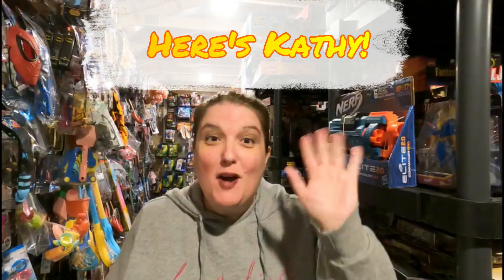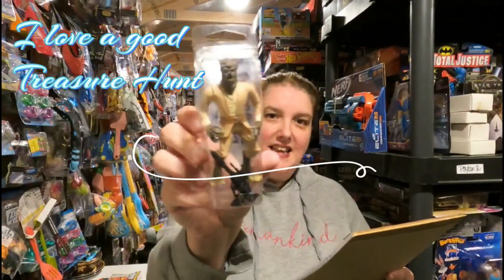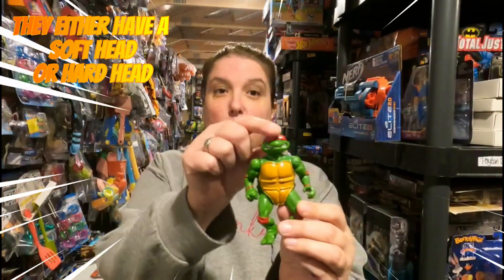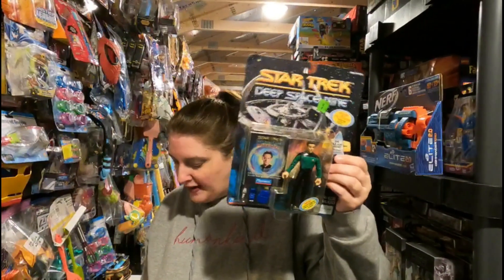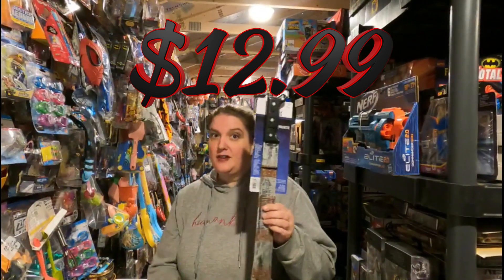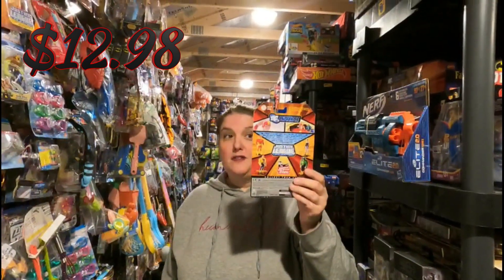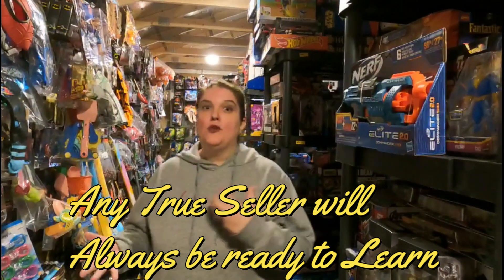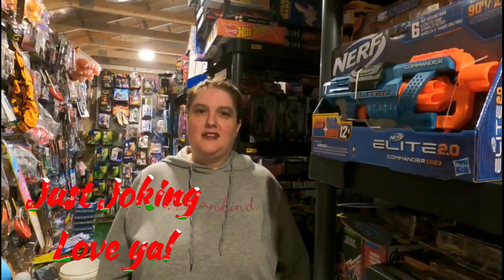Can You Win as an eBay SELLER if You Don't Know The Exact DIFFERENCE?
In this video, a viewer asked a question about one of the items we had listed for sale.
If you were unaware, you could be losing out on A LOT OF MONEY by overlooking this ONE simple thing, so stay tuned and see what we found out in this video.

Daren

Are you a YouTube Creator?  Then get TUBEBUDDY

LINKS:
Bar Code Scanner